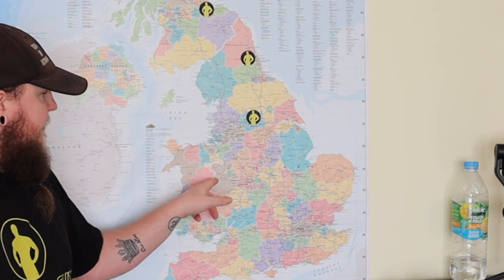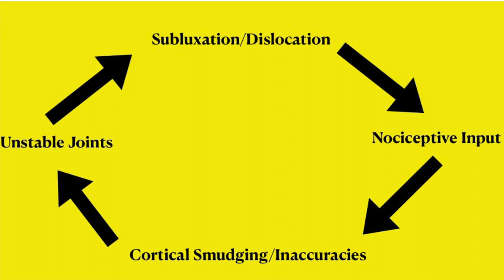Rib Subluxations: Hypermobility and Ehlers-Danlos Exercise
Let's talk about the dreaded hypermobility rib subluxation. It’s no secret that subluxations and dislocations are more prevalent in the hypermobile population, and often an unfortunate victim of subluxations are the ribs.

Subluxation of the ribs can make us feel like we’ve been shot, instantly stopping us in our tracks, and making us incredibly fearful of future movement. Whilst producing pain to halt any further injury or damage makes complete sense, it does cause a lot of problems later on down the line, as it can cause more rib subluxations through various guarding mechanisms, as we try to avoid future rib subluxations.

With Hypermobility, a lot of emphases is placed on stability, and whilst this is important, it’s also just as important to understand that stability often comes in the form of relaxed tissues.

The band used in the video